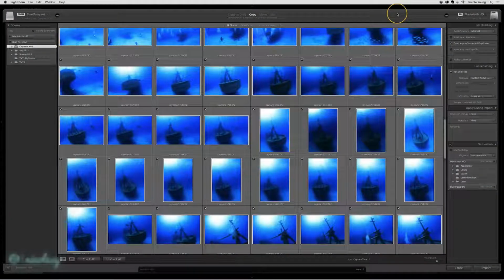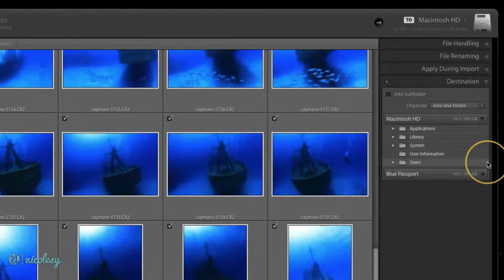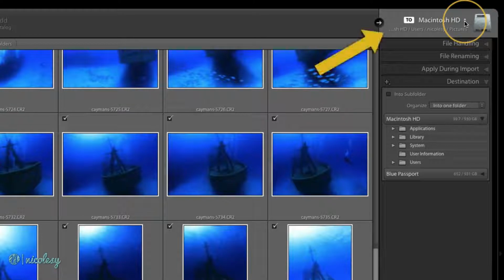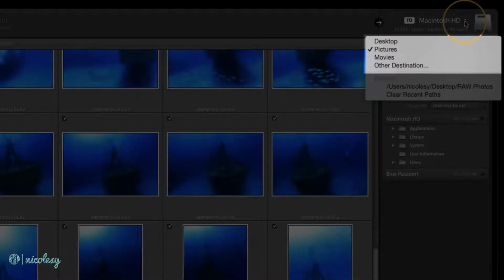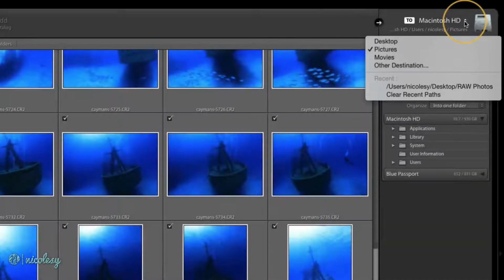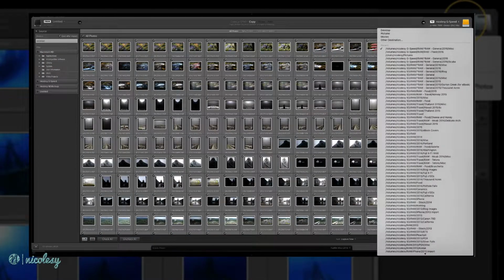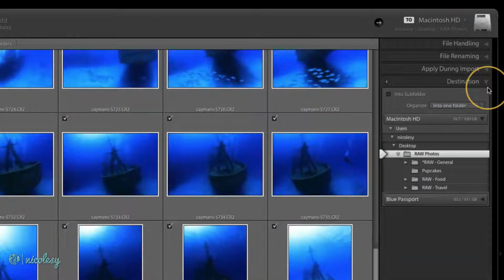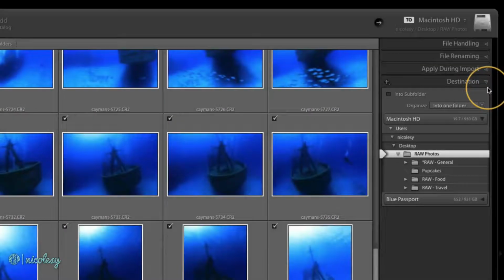Quickly importing to recent destinations in Lightroom Classic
— Chapter 02: Importing —

Lesson 2.07 — Use this tip when you find yourself importing photos to the same locations over and over.

My camera gear*: